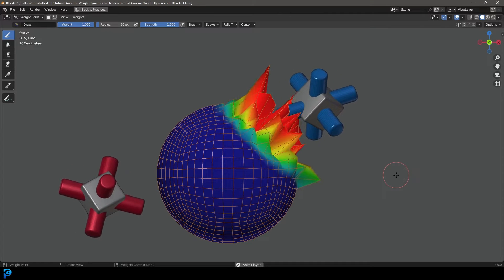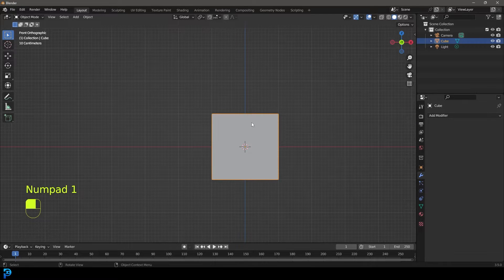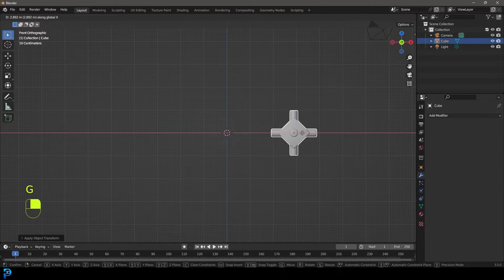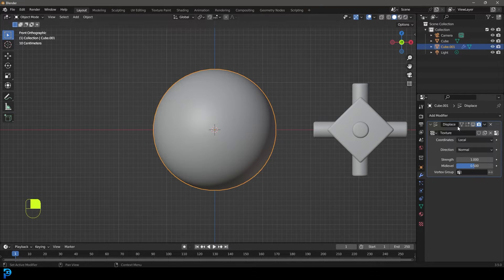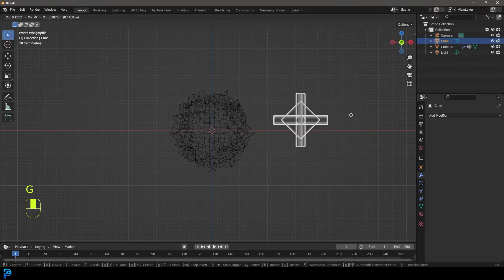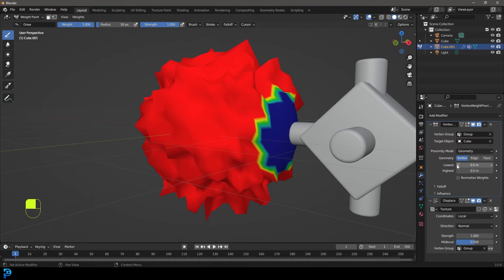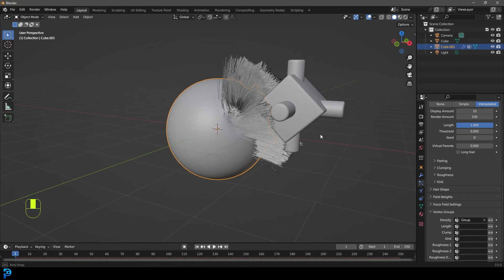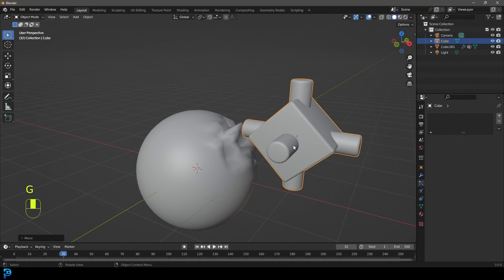Tutorial: Weight Dynamics In Blender | Beginners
Learn how to use Blenders Vertex Weight Proximity Modifier